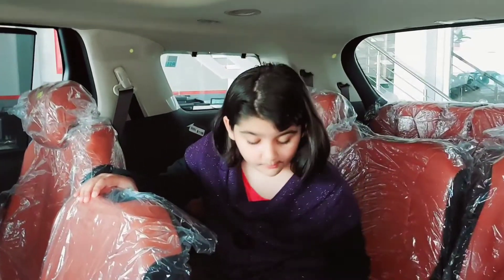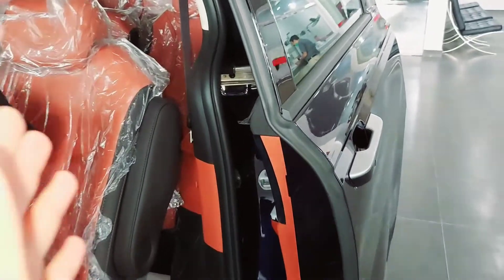kia Carnival zerlish review 🤪